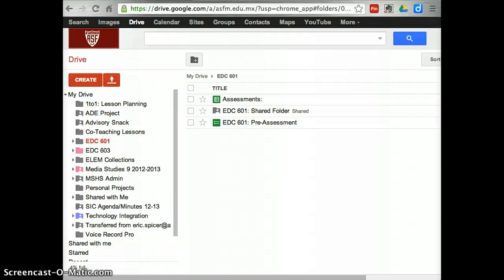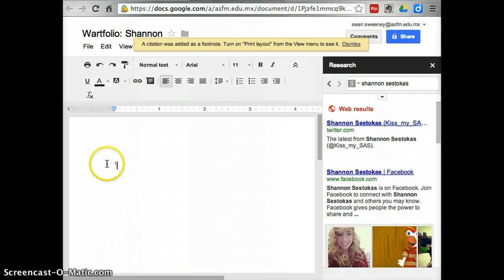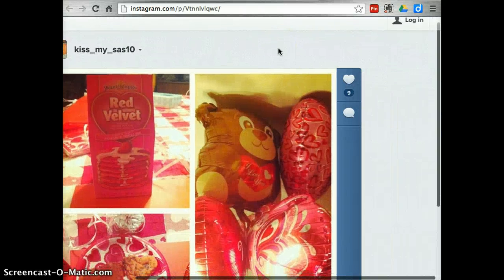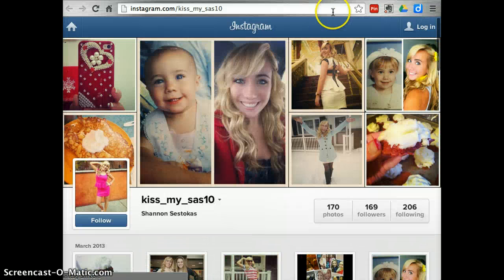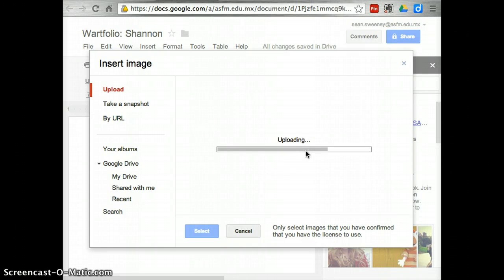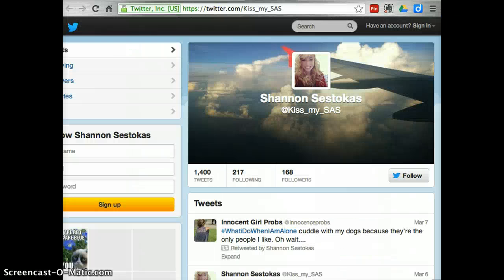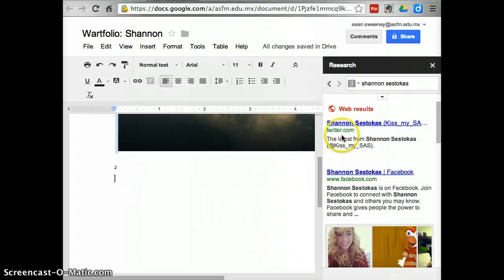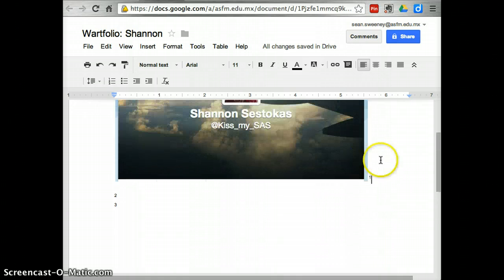wartfolio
How-to of making the wartfolio for your peer.